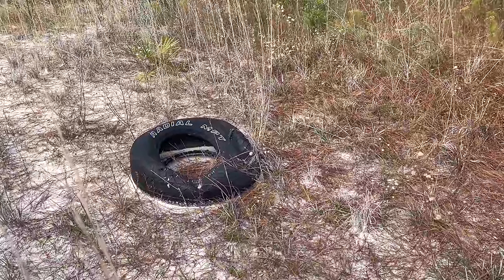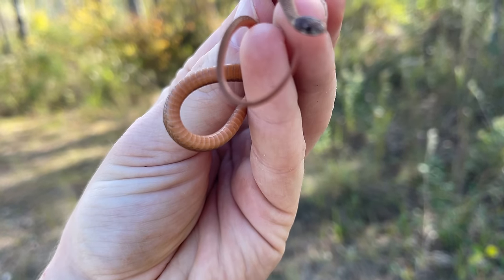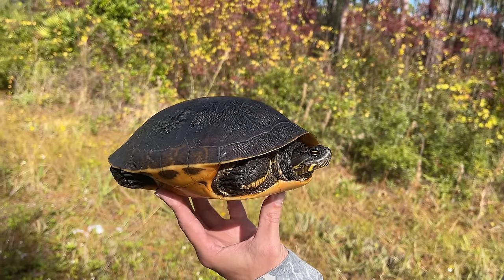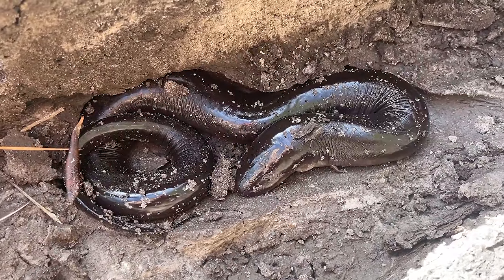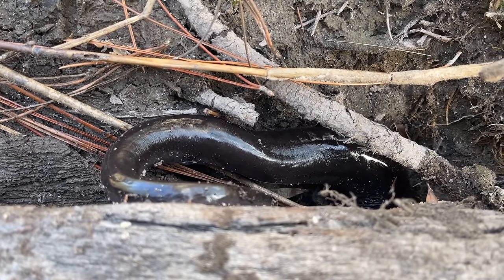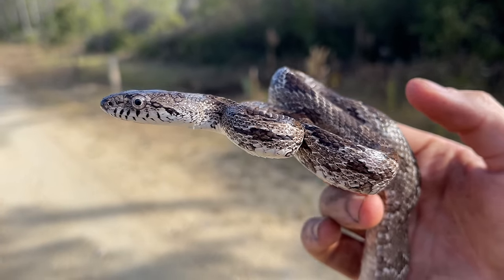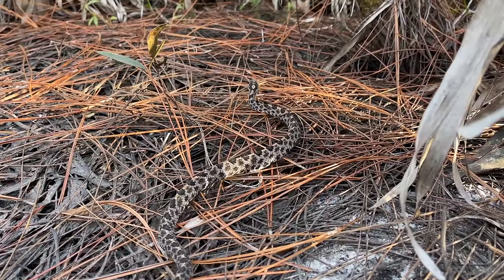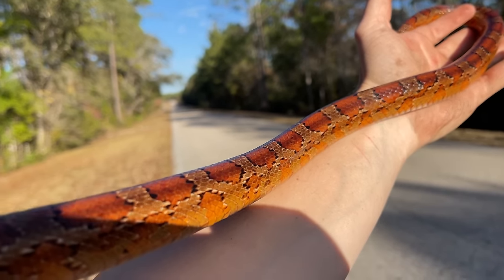Searching for Snakes and Salamanders in Florida! Massive Salamanders, Stunning Corn Snake, and More!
A fantastic second day in Florida, highlighted by some incredible salamanders, a really cool turtle, and some hard earned snakes!

Buy a raffle ticket for a chance to herp with me and many other prizes such as prints and vision cages!